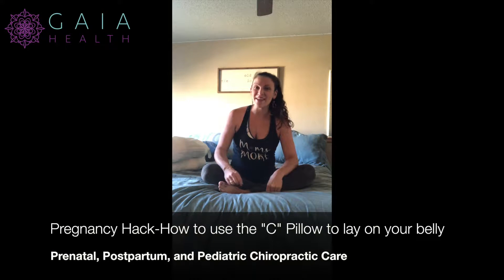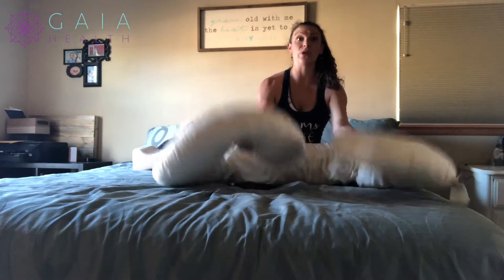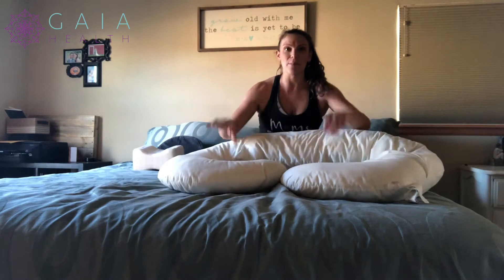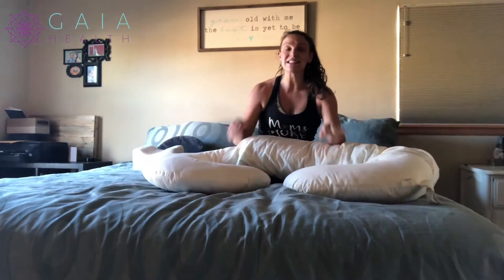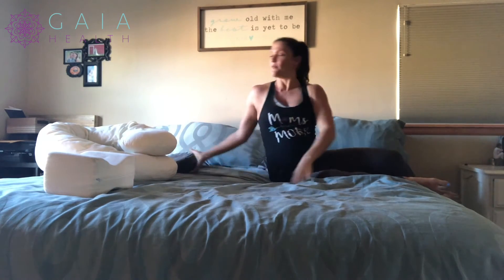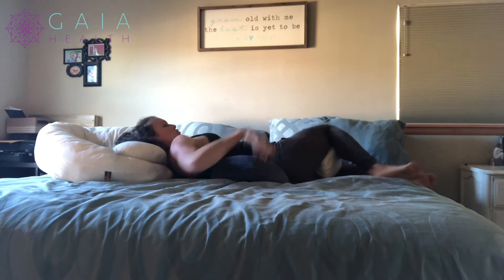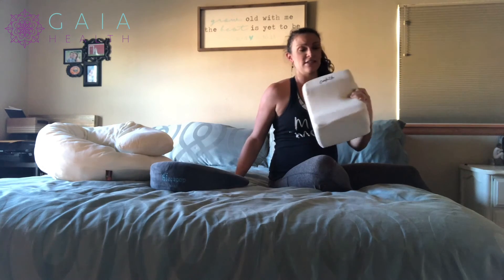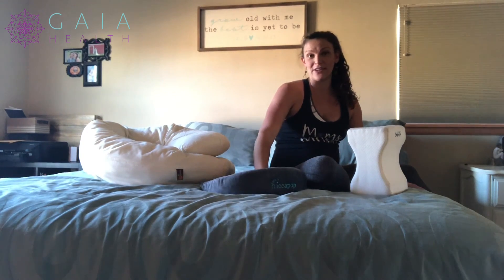Pregnancy Hack - How to lay on your belly using the "C" pregnancy pillow